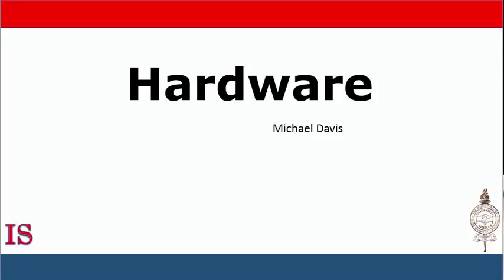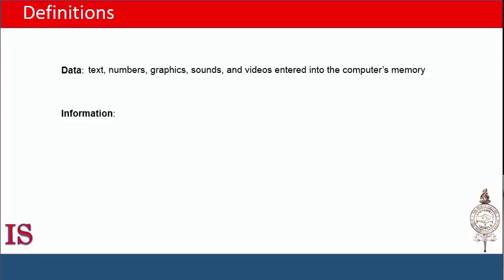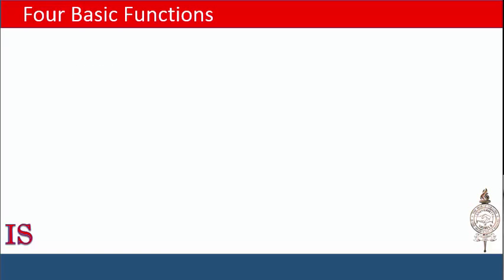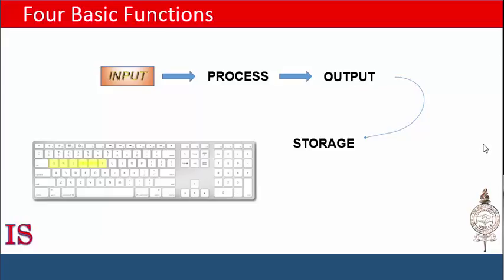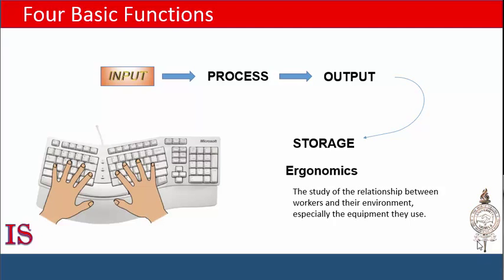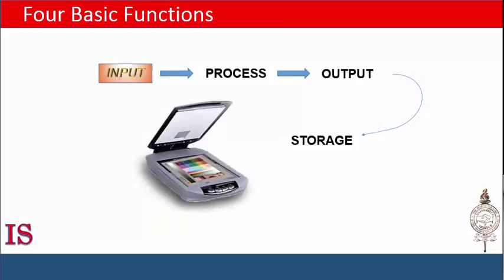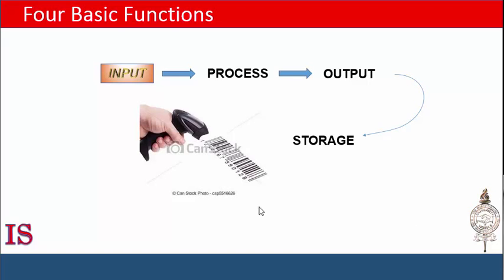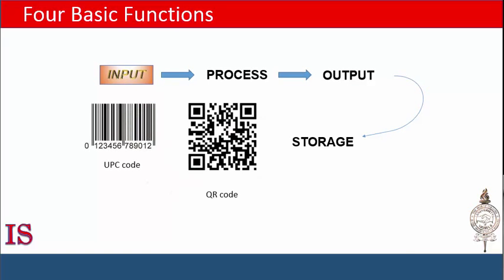Hardware Volume 1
This is the first in a series of three videos on computer hardware.  It is part of a set of lectures for an introductory course on microcomputers